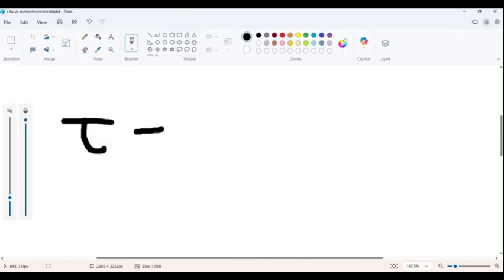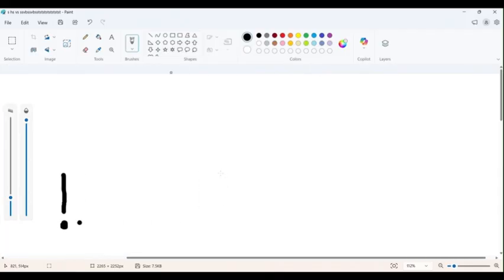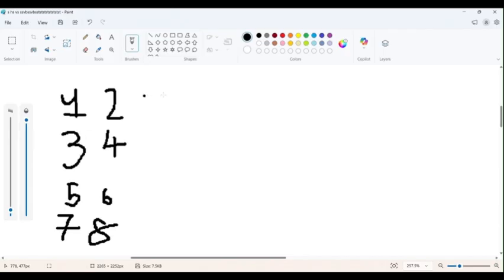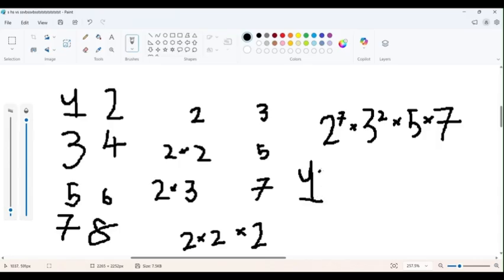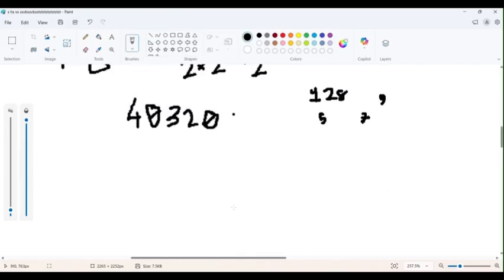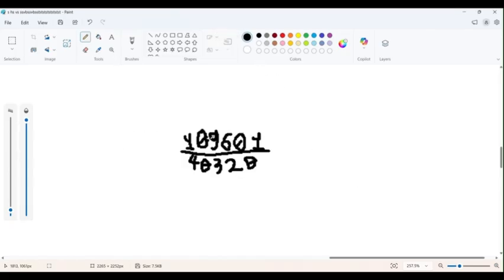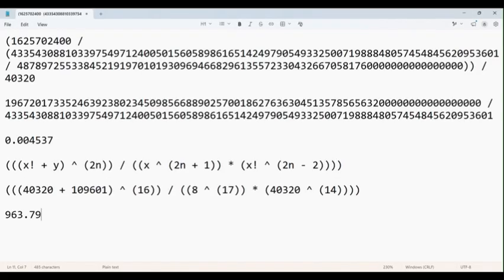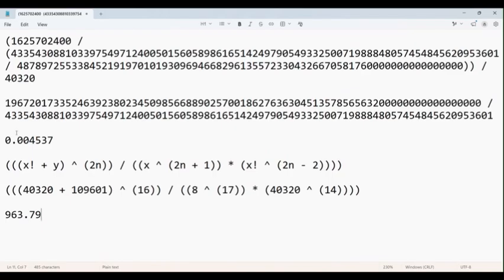Rushed Tau Day Special Because I Missed Pi Day 2026